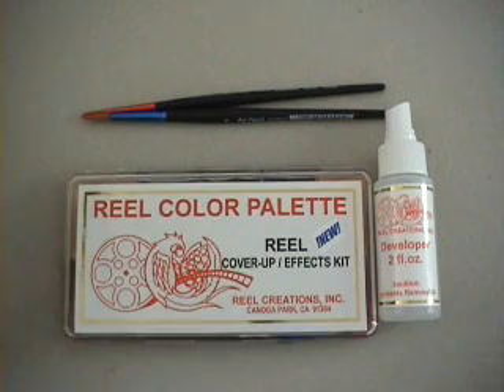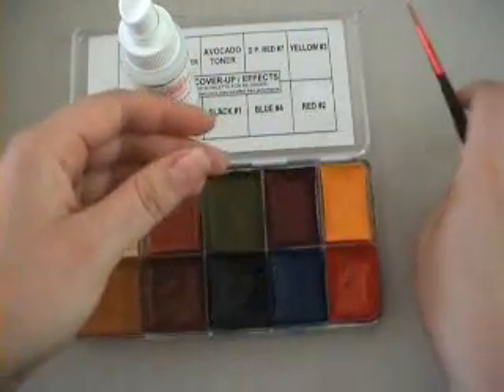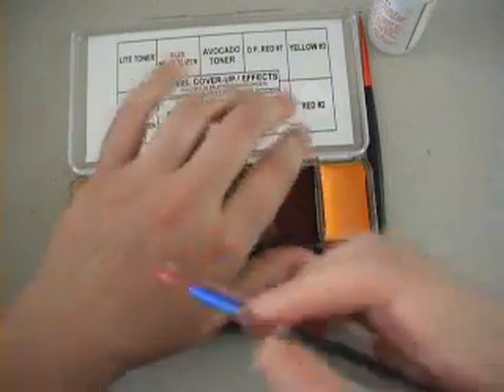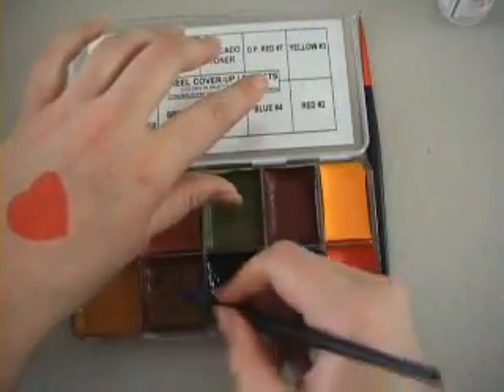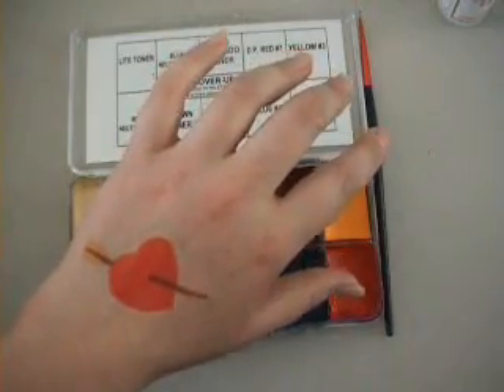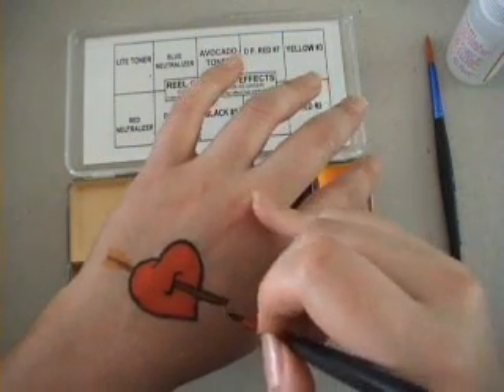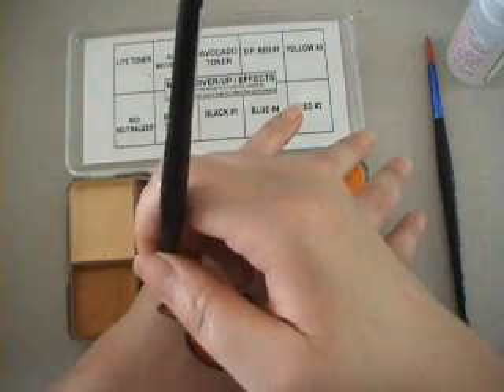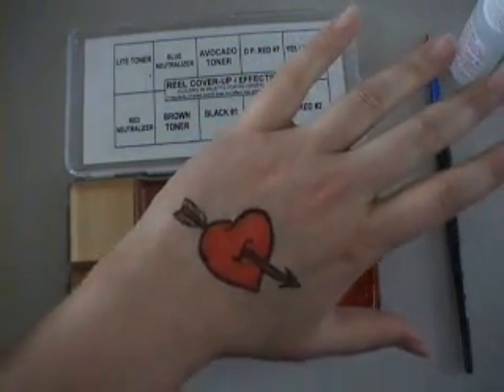Heart Tattoo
A quick temporary tattoo using Reel Creations alcohol activated inks.